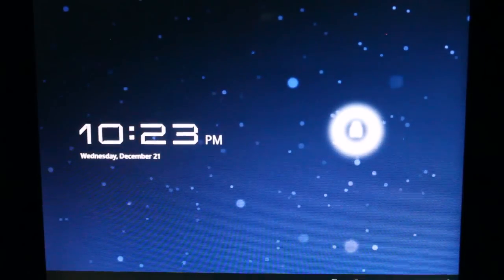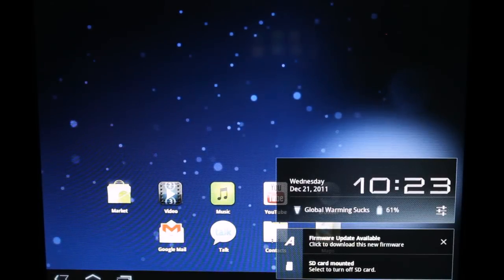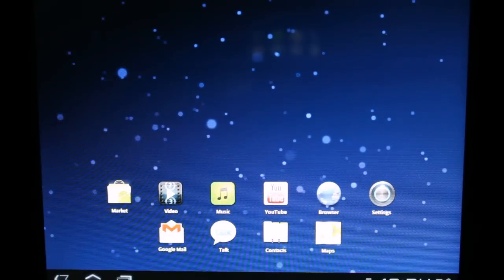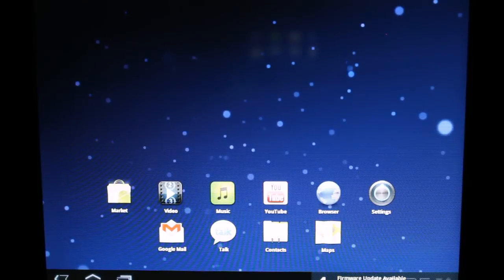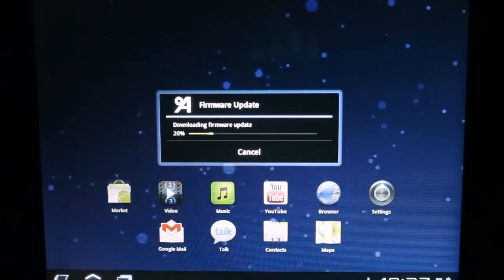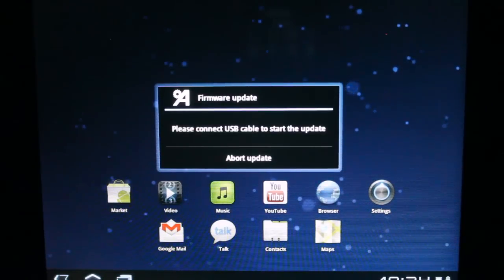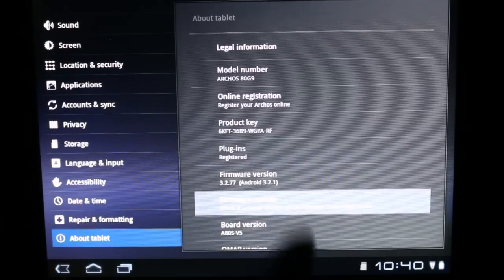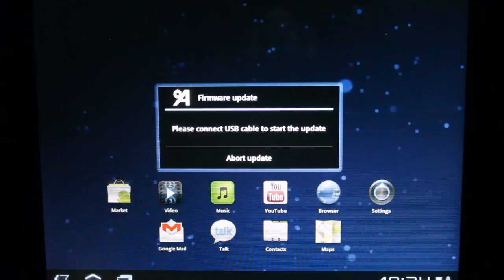Archos 80 G9 8Gb - Updating Firmware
Here is what it looks like to update the firmware on the Archos 80 G9 8Gb tablet.